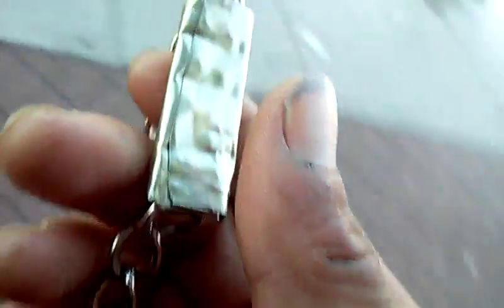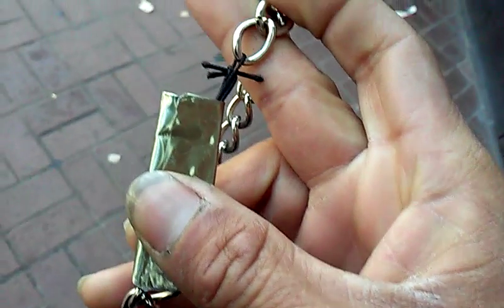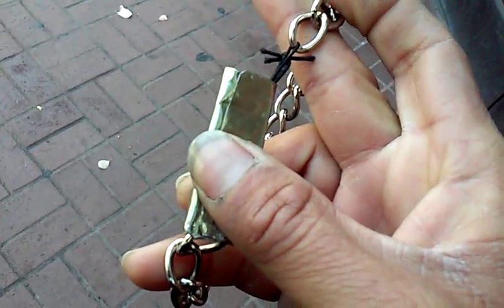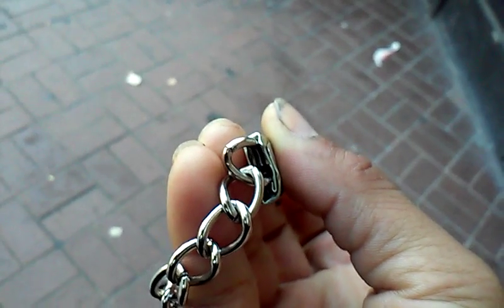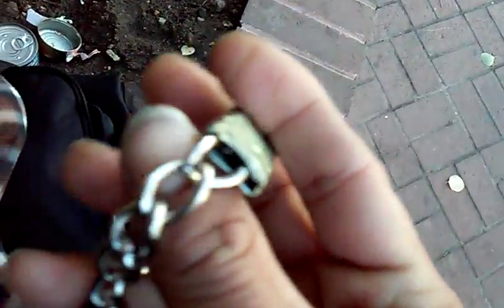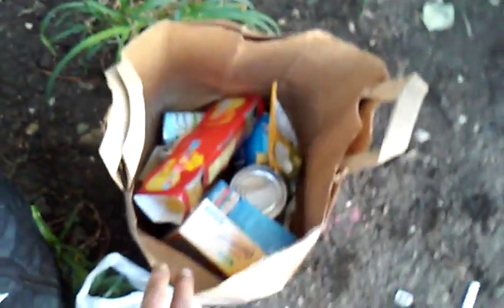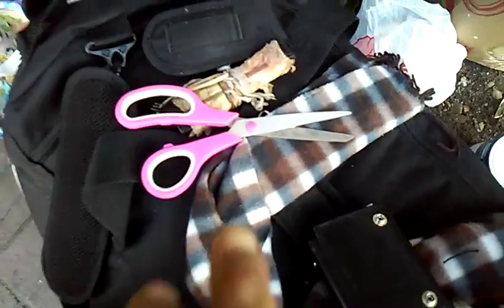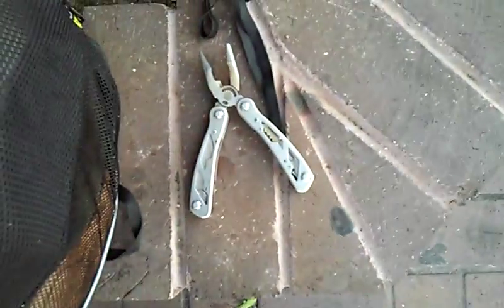bracelet prototype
opened a can o food. About a throw a chain wallet I bought I did not like. I got a Gerber knife. (One always bring it everywhere; oh mcgyver.) I made a unique bracelet unavail o market yet. find my book a amazon.com Francis Brainfloss "where peace walks on a tight rope."